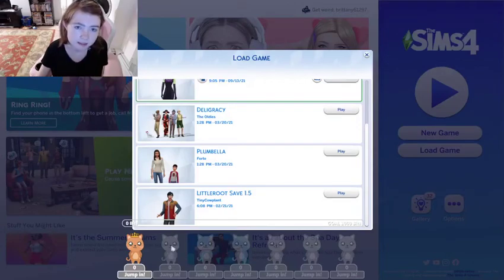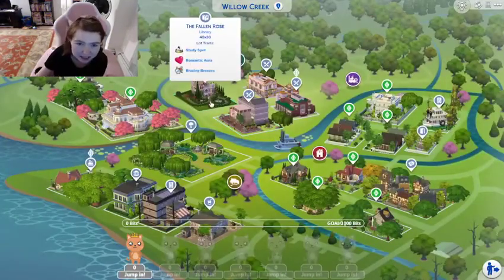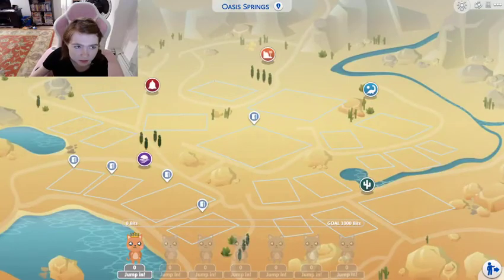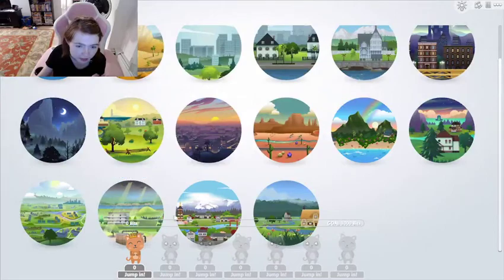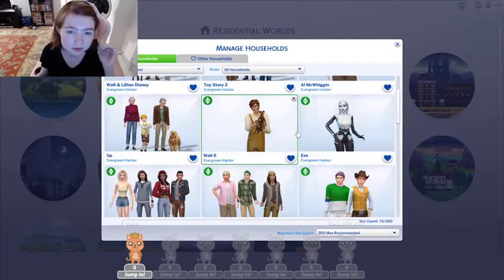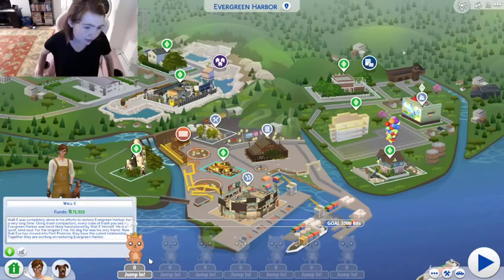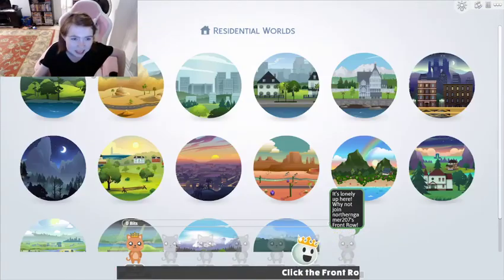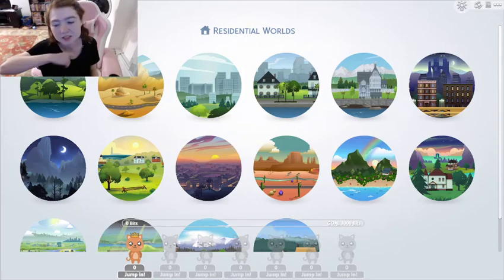We Check Out The Disney Save By Tomi Lyn On Youtube - I Love Touring New Saves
I Love anything disney and had to check out the disney save, feel free to leave me any saves of yours I can tour too or point me to new ones. Tomi's channel will be linked and so will my twitch happy simming...